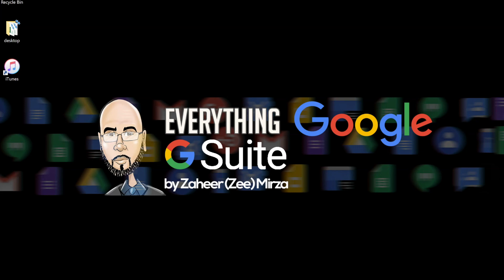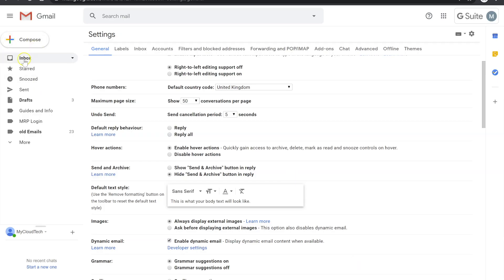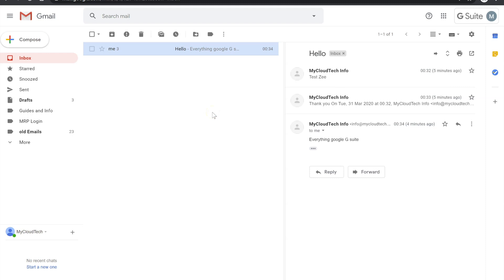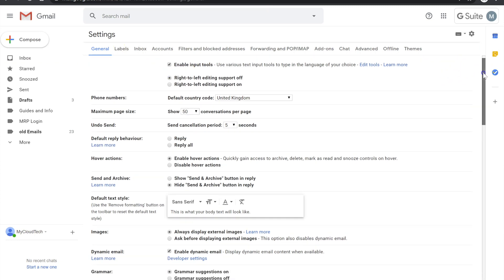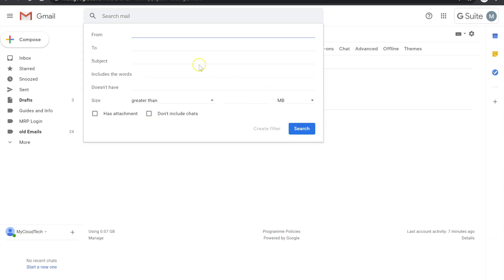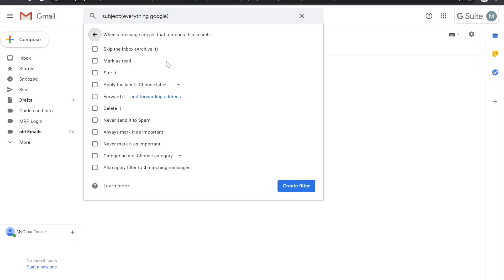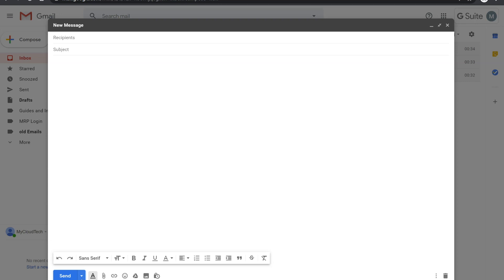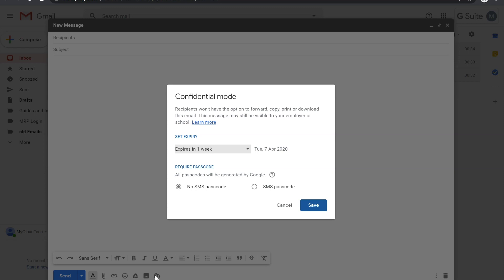Google G suite Gmail Hints and Tips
Google Gmail Hints and Tips 2020

In this channel we will cover everything to do with Google Gsuite. from Tips and Tricks to feature and future updates. For those who use the admin Console, we will cover Admin tasks and feature's so you can get the best out of the Google Admin Console. Thank You for your support.